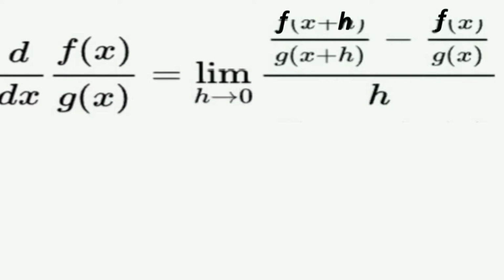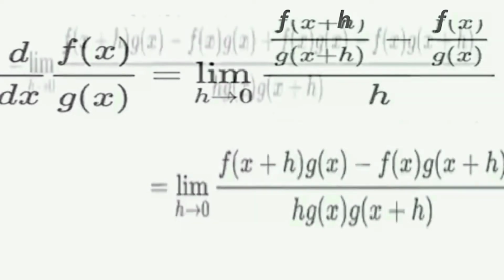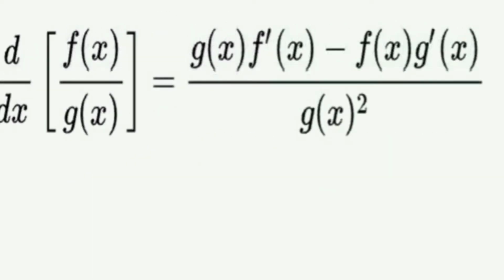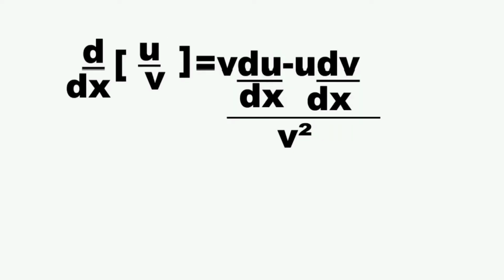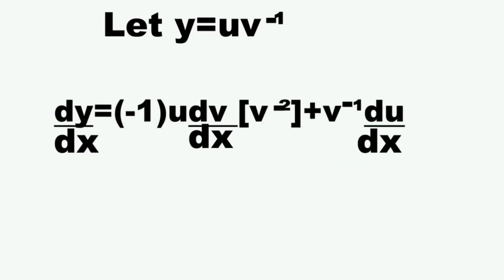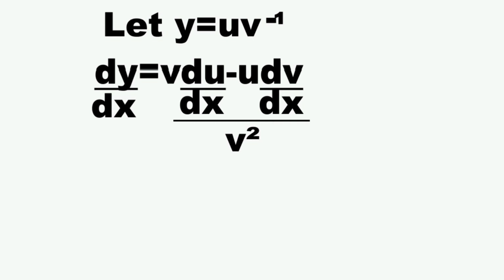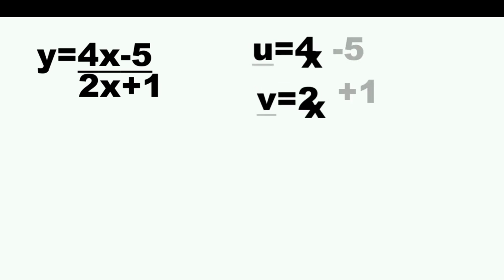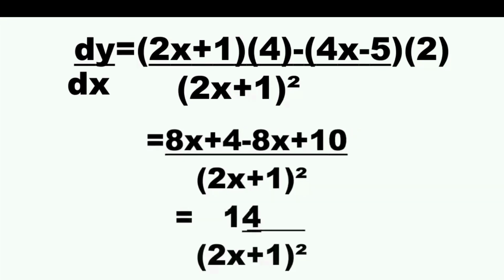The Quotient Rule of Differentiation